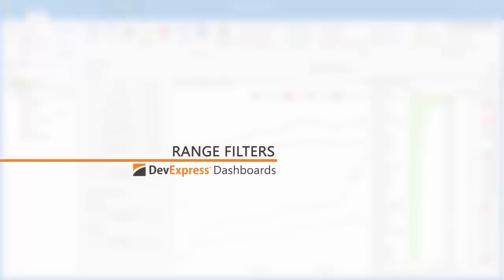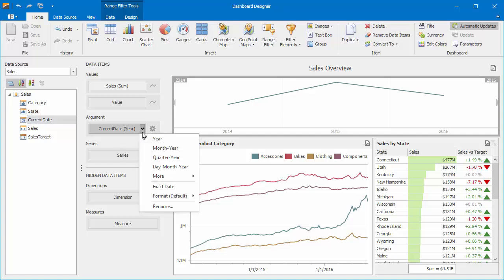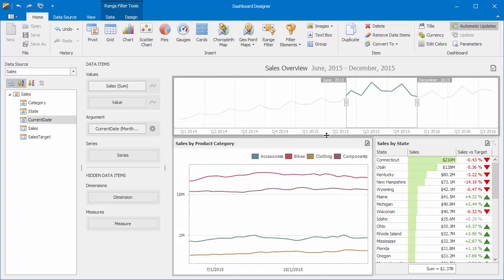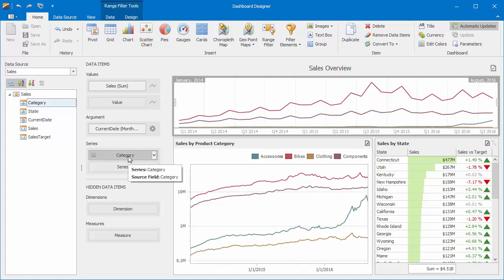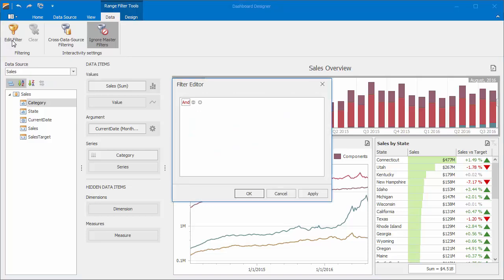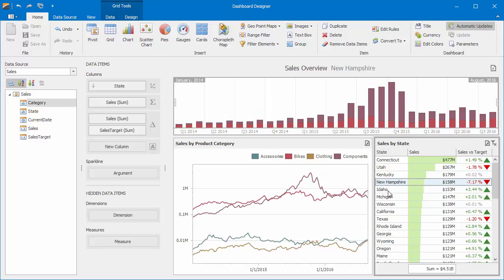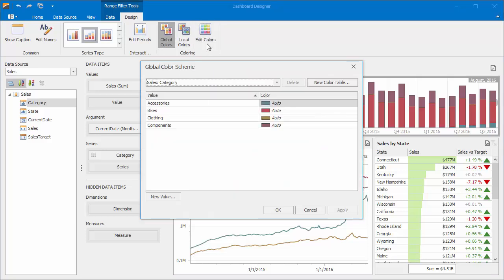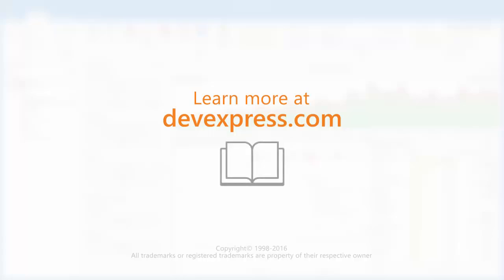Dashboards - Range Filters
This video shows you how to work with a range filter for a dashboard.